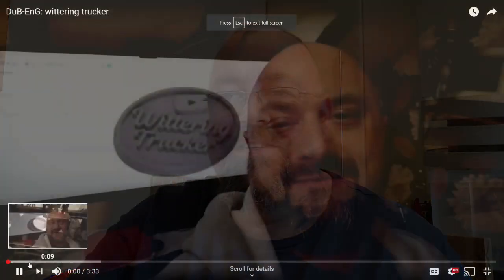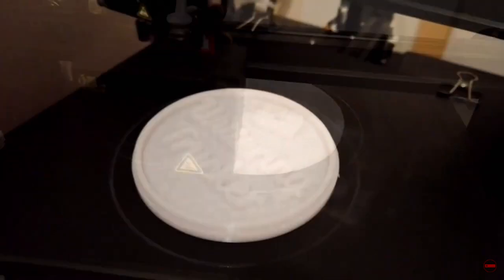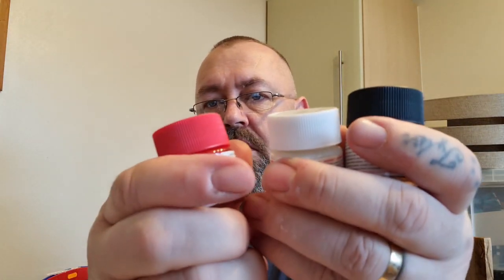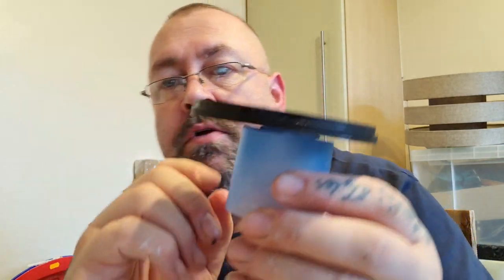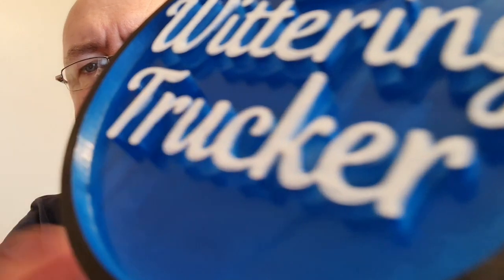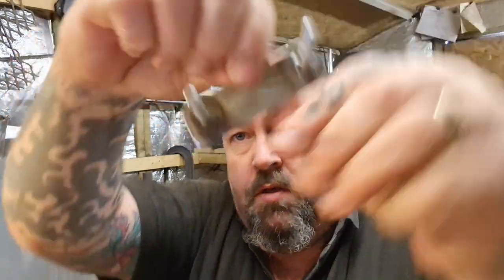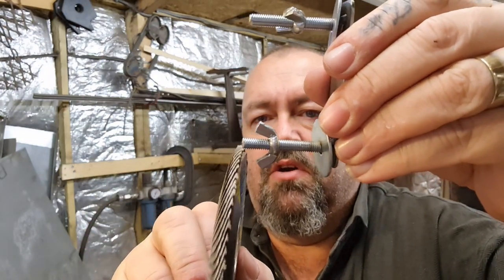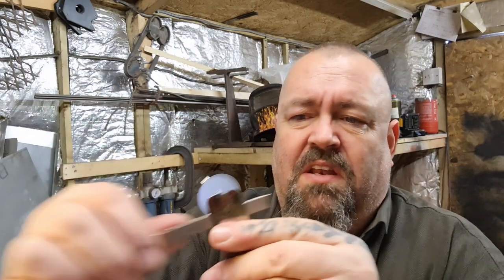How to make a grill badge | Wittering Trucker | WS Transportation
Hi guys. something a little different this week. Take a look at how I make a grill badge for my truck.

If you would like to send me something through the post the address is
C/O Paul Meadows (Autotrail)
WS Tankers
Princess Works
Markham Lane,
Duckmanton,
Chesterfield,
S44 5HS